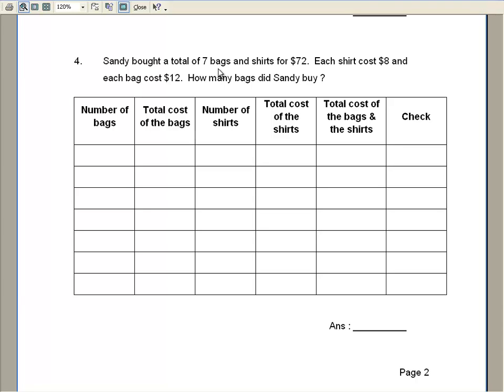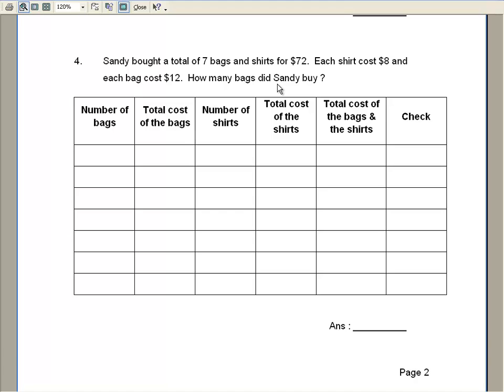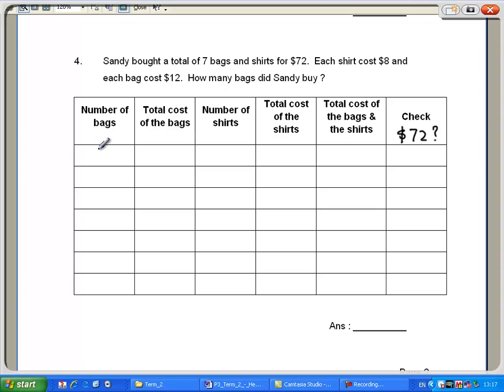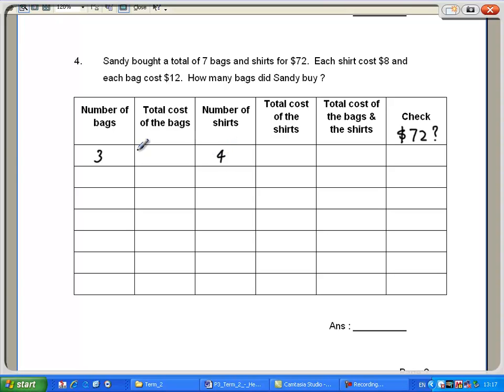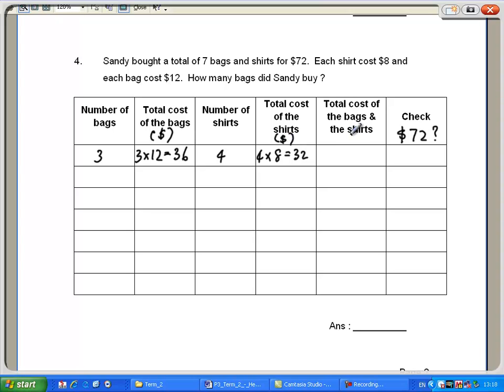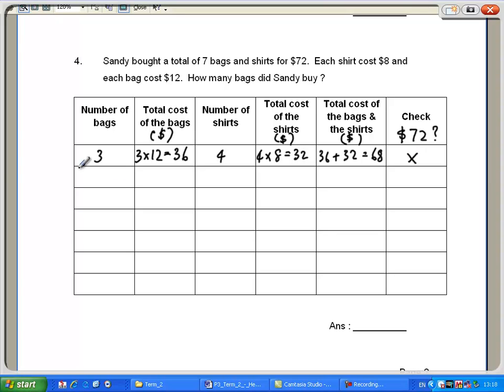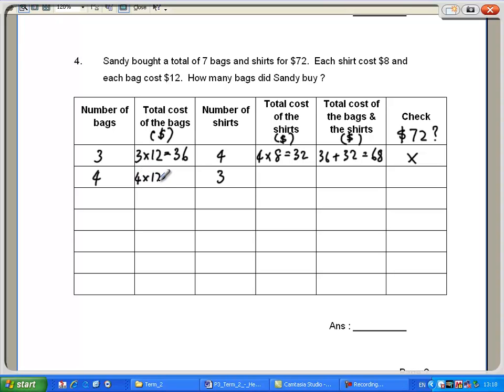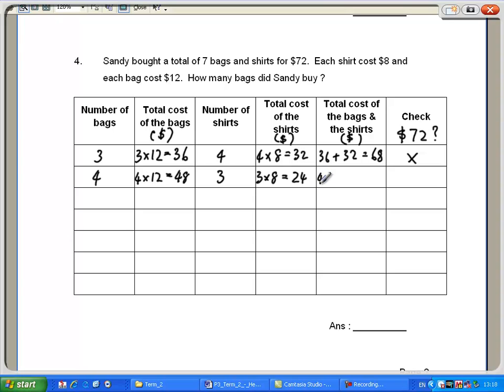Meridian Learning Channel: P3 Maths- Heuristics Guess & Check 4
P3 T2 Q1
Sandy bought a total of 7 bags and shirts for $72. Each shirt cost $8 and each bag cost $12. How many bags did Sandy buy ?

For Educational Use
Meridian Primary School
Singapore
Feb 2013